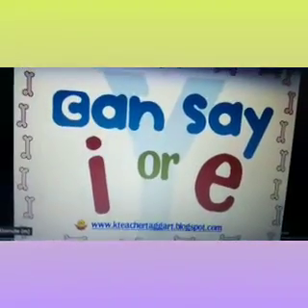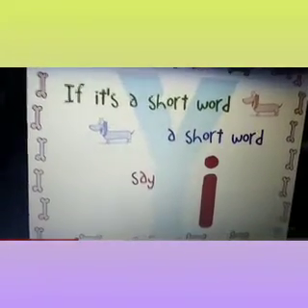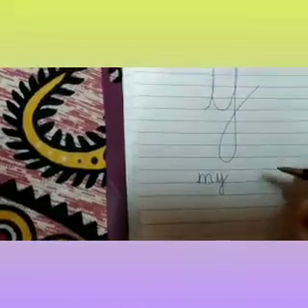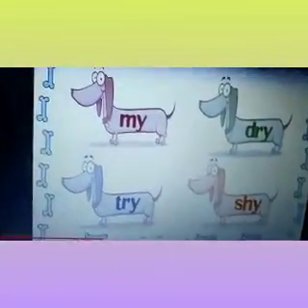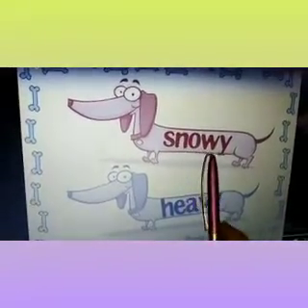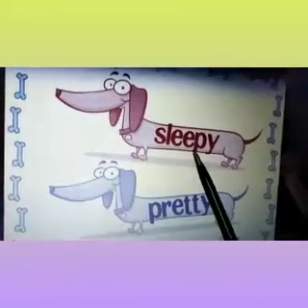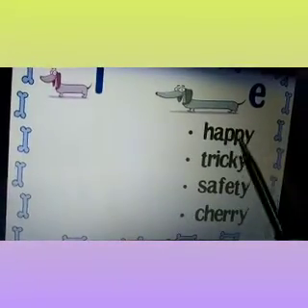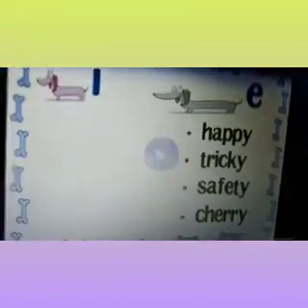Y as a vowel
UKG